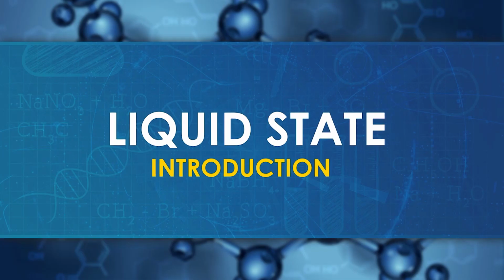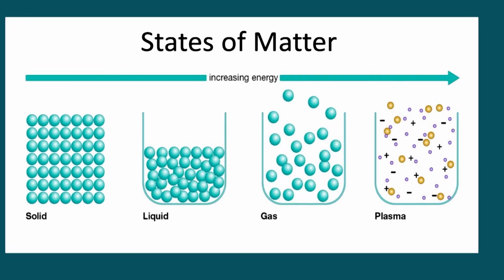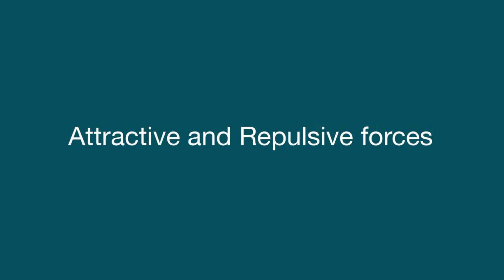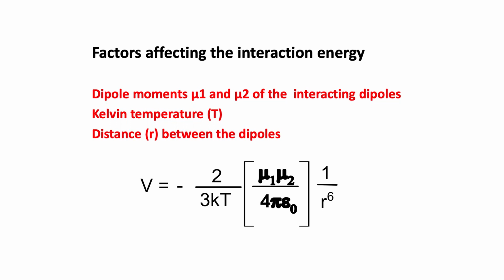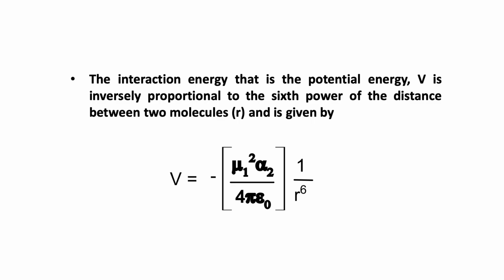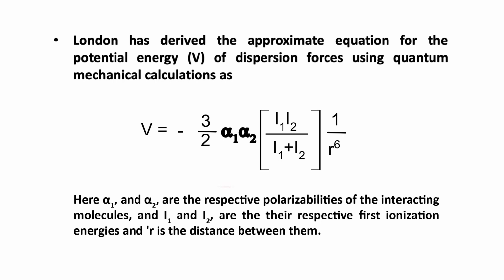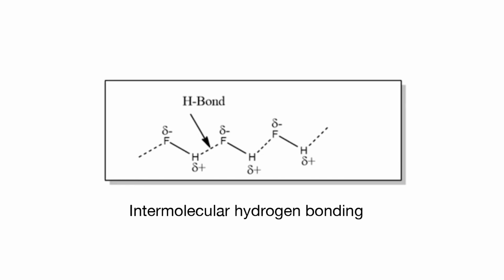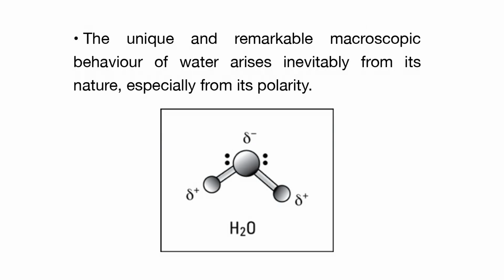12. LIQUID STATE AND COLLOIDS - INTRODUCTION TO LIQUID STATE#swayamprabha